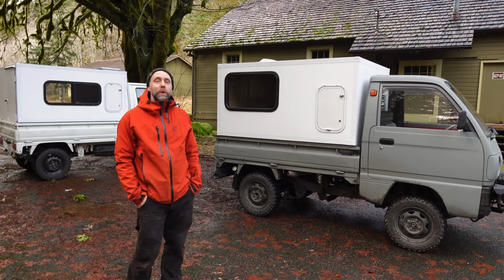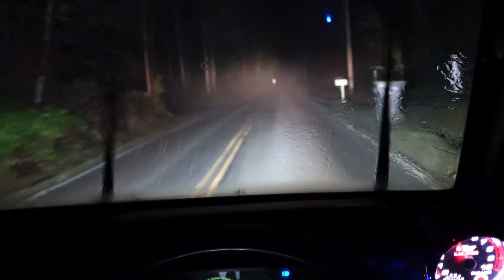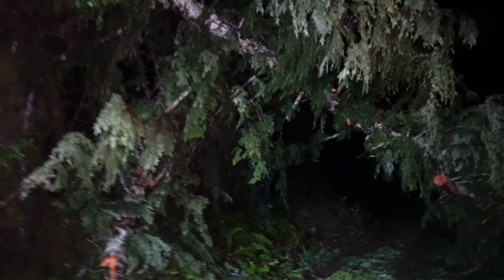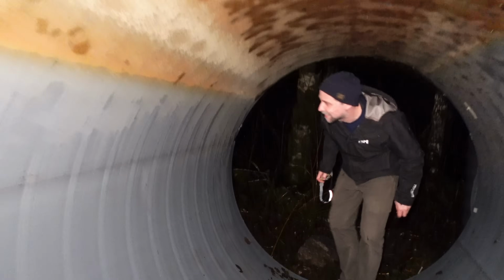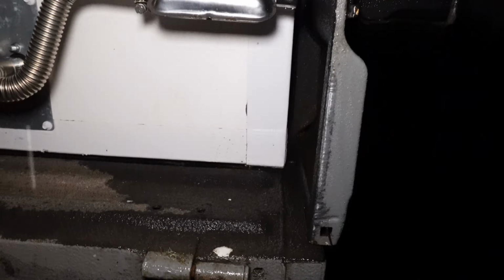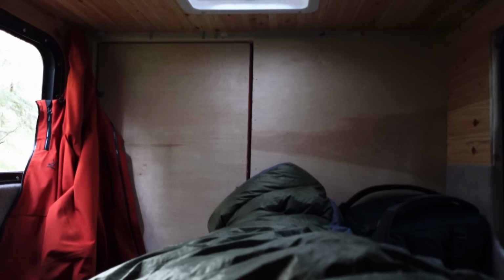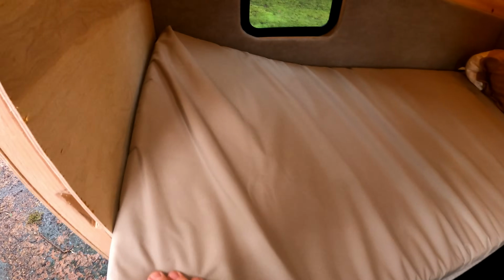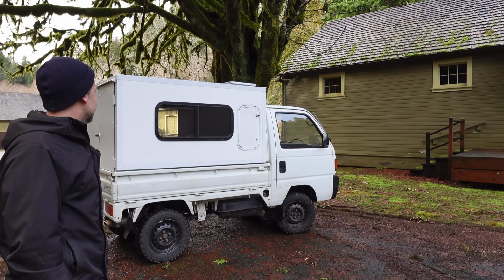Kei truck 4x4 campers [ Winter car Camping ] stormy winter trip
We built some DIY campers for our JDM mini Kei trucks, load up the campers and head out for our first camp.  Andy's truck is a 4WD Honda Acty attack and mine is a 4X4 Suzuki Carry.
Both campers have Chinese diesel heaters that keep them warm especially in winter stormy weather.

***13" Mud Tires I have on my truck.***
Set of 4 Forceum Mud Tires-165/80R13
VEVOR Diesel Heater 5KW 12V
VEVOR Diesel Air Heater, 12V 2KW, Parking Bunk Heater
12AWG 30A Male to Male Cigarette Plug Cigarette Lighter Adapter Charger Cord With LED Lights 6FT
Portable Power Station
Portable Propane and Butane Stove
Mini Water Filtration System
Marmot Ironwood 30 degree Down Lightweight Sleeping Bag
Ultralight Inflatable Camping Travel Pillow
Luci Solar String Lights + Charger
( GREAT HEAD LAMP) Nitecore USB Rechargeable
RevolutionRace Men’s Silence Proshell Jacket, Waterproof Softshell Green
RevolutionRace Men’s Silence Proshell Jacket, Waterproof Softshell Jacket rusty orange r
RV roof vent Ventline White